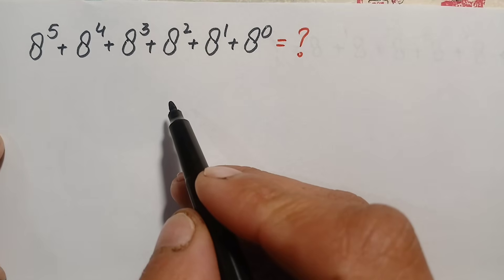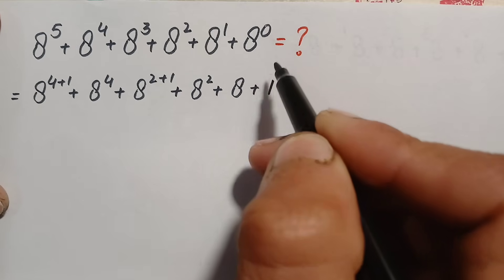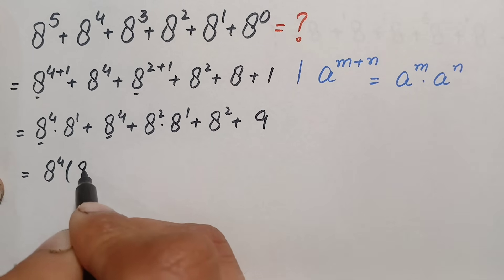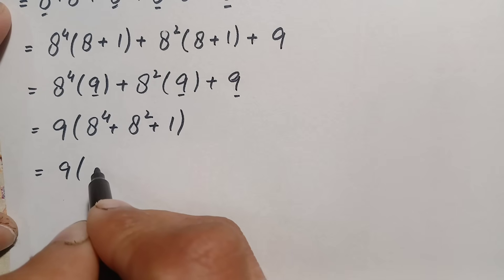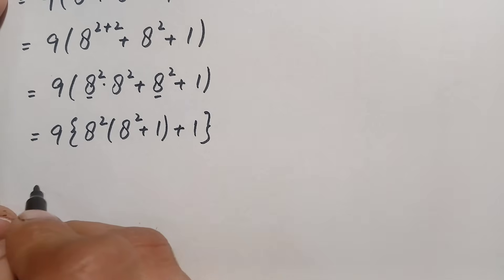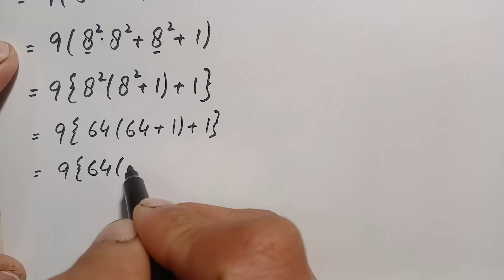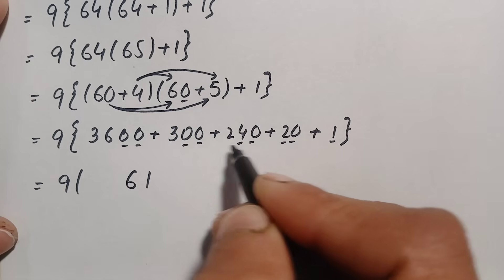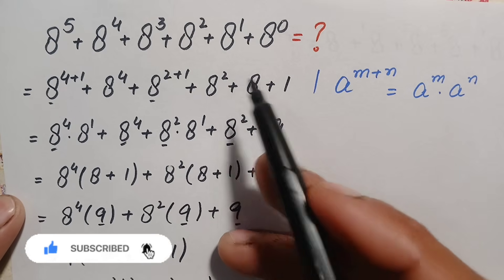Harvard entrance exam question | 99% Students Don't Know This Easy Trick..!!